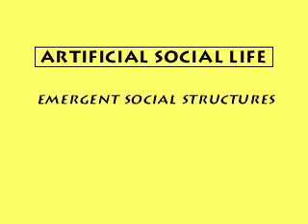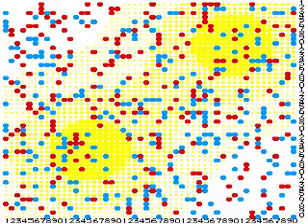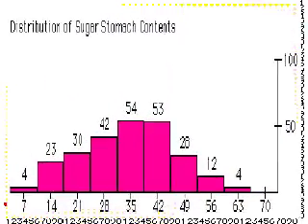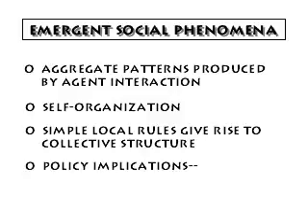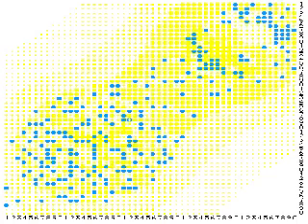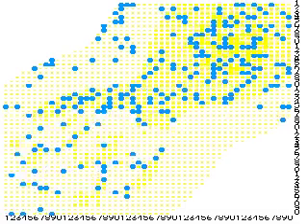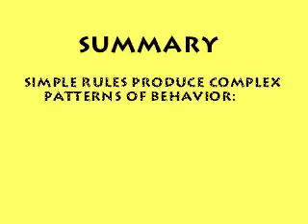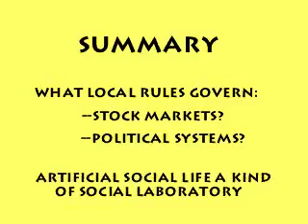Introduction to Artificial Social Life: Sugarscape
Movie made in advance of publication of "Growing Artificial Societies: Social Science from the Bottom Up," by Joshua M. Epstein and Robert Axtell, The Brookings Institution Press/MIT Press, 1996.